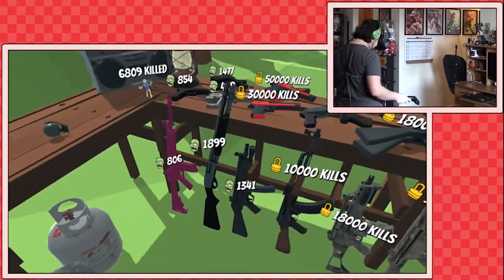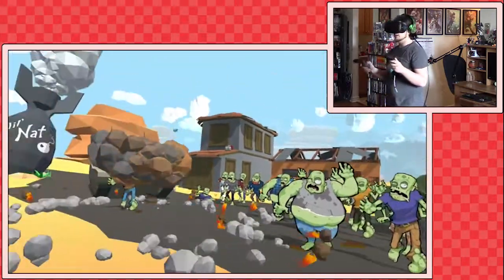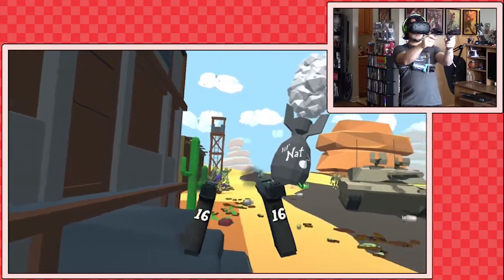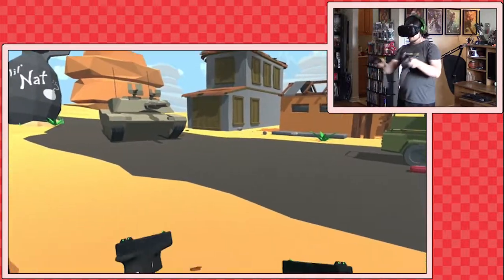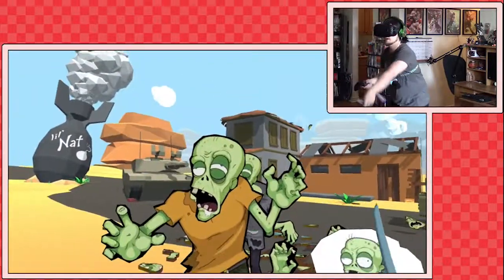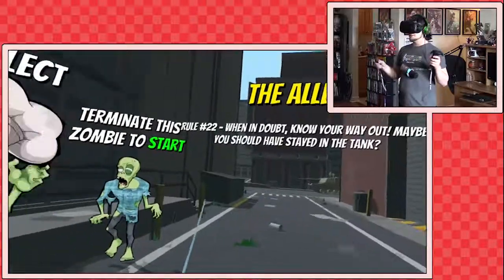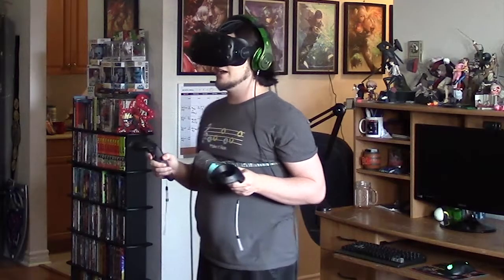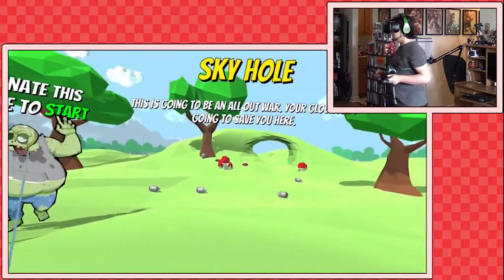Let's Play Zombie Training Simulator Gameplay! | HTC Vive VR | Fun VR Zombie Action Game!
Let's Play Zombie Training Simulator Gameplay on the HTC Vive! Intense Zombie VR action! In the form of Zombie training, getting ready for those real zombies. A really fun VR Zombie wave shooter with a ton of guns, it's really satisfying! Definitely a great VR action shooter!

Are you really ready for the zombie apocalypse? Zombie Training Simulator is the dominant authority and world's most advanced zombie preparation tool. We train you with real world weapons, tactics and scenarios to ensure that you are well equipped when the day comes. We've got steaks, propane tanks, grenades, and a bunch of guns such as pistols, shotguns, and automatic shooty devices as well!

Play our speed tests to prepare your wicked accuracy, and try survival mode to practice surviving the ever increasing zombie hoards before it's time to run. Our integrated global leaderboard system displays your progress and capabilities around the world. Will you be the first person your friends will call when the day comes?

Big thanks to Inutsu, Mark, KadnBoreo & Prof. Sean for supporting the show! Show these guys some love! It wouldn't be possible for me to focus nearly as much time on GameFace without their help :D

Thank you to all of Our Patreons for your support!

GameFace Intro/Outro music from Flapjack Studios: Tokyo Tinkle composed by Justin Wiles.